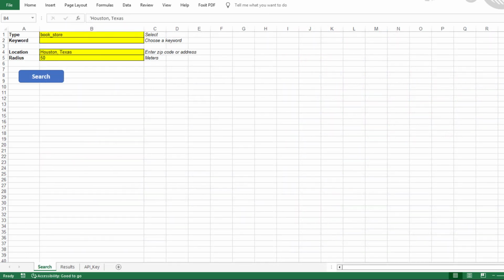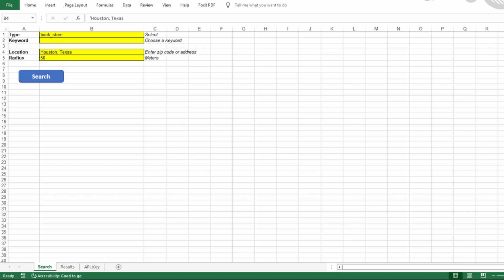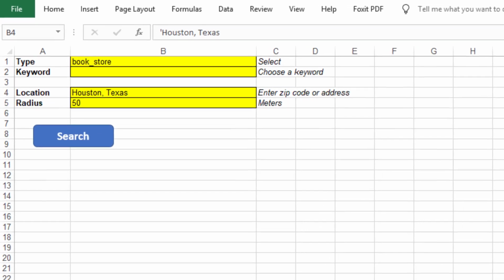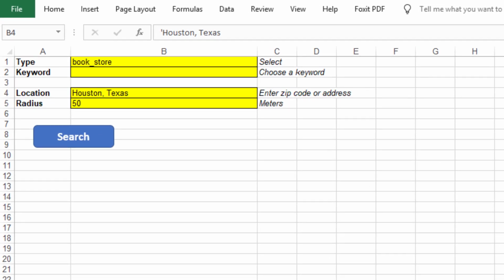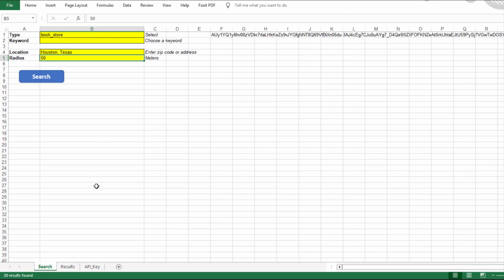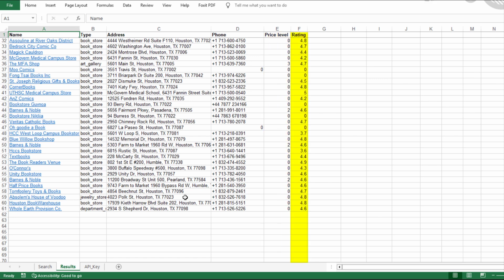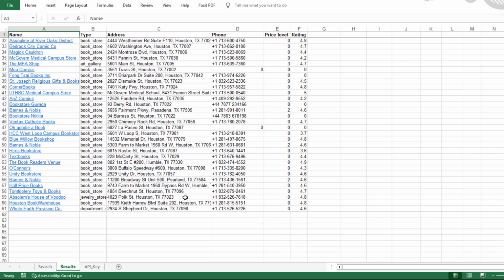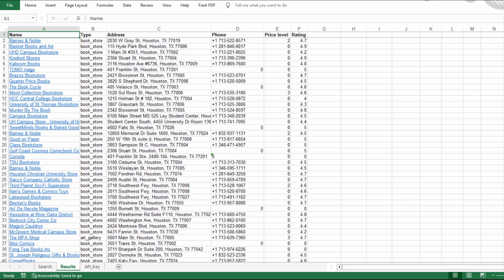Google My Business Scraper – Extract Business Data from Google Maps in Seconds!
Our Google My Business Scraper is a powerful Excel-based tool that automates the process, saving you time and effort. No more manual copying and pasting—this tool quickly pulls business details like name, address, phone number, rating, price level, and more with just a few clicks.

🚀 How It Works:
✅ Select your business type
✅ Enter your location
✅ Set your search radius
✅ Click Search, and within seconds, get an organized list of businesses in Excel

Google allows up to 60 results per search, but you can refine your results by adjusting the radius, location, or keywords to extract even more business data. Whether you're gathering business leads, conducting competitor research, or analyzing market trends, this tool streamlines your data collection process, making it faster and more efficient.

00:00 About Excel Distance Calculators
00:16 EDC Clients and Reviews
01:02 How the Google My Business Scraper works